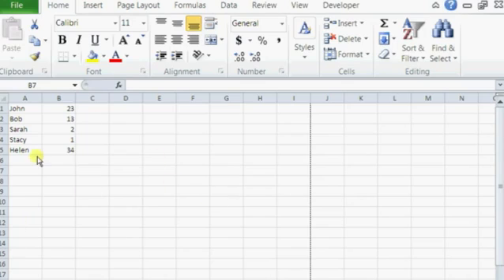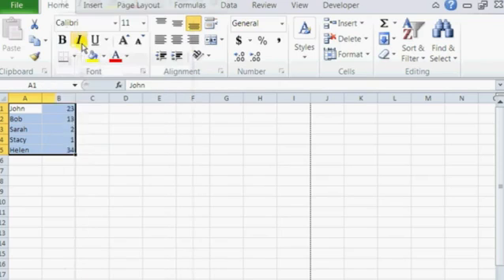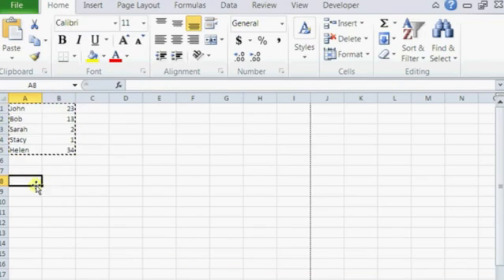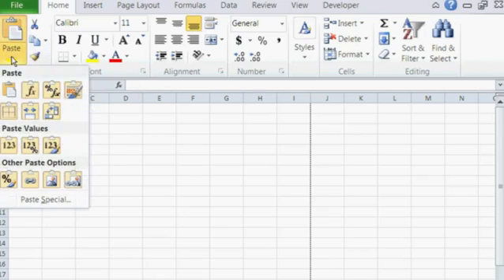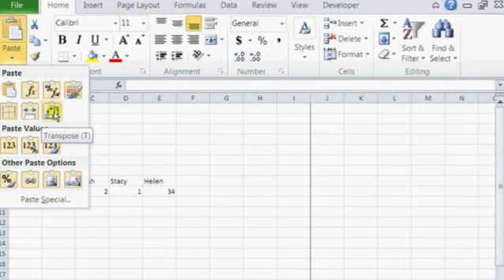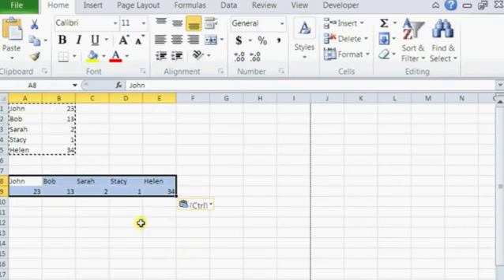How to Transpose Rows & Columns in Excel 2010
How to Transpose Rows & Columns in Excel 2010. Part of the series: Microsoft Excel Help. Transposing rows and columns in Excel is a process that begins by first highlighting the content you want to work with. Transpose rows and columns in Excel 2010 with help from a self-taught web developer with skills in PHP, JQuery, Ajax, HTML and CSS in this free video clip.